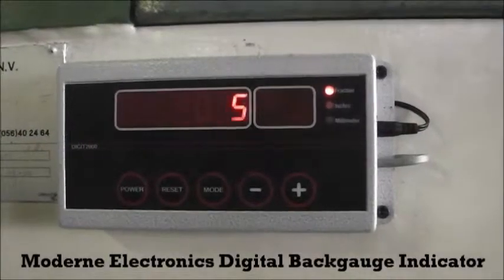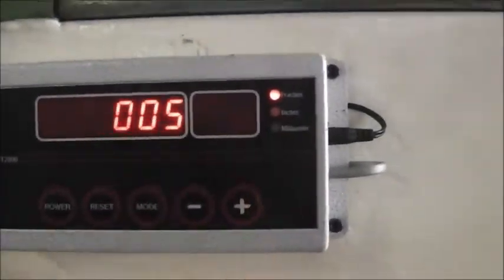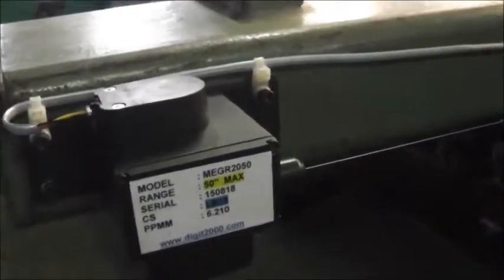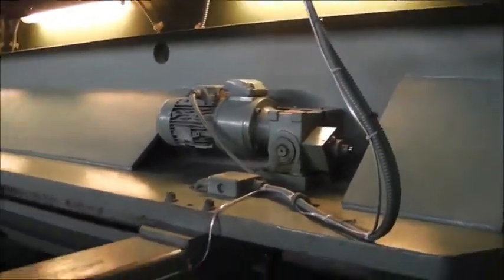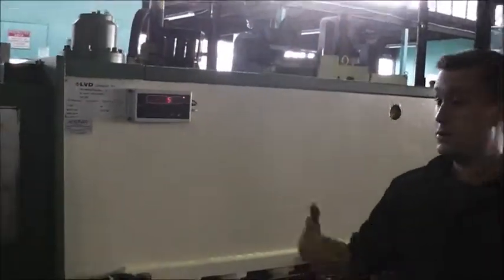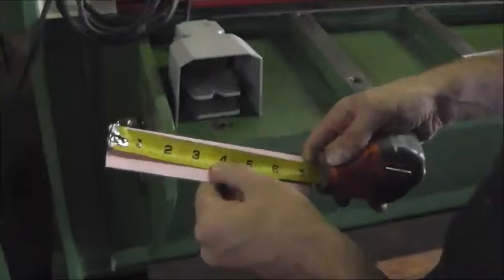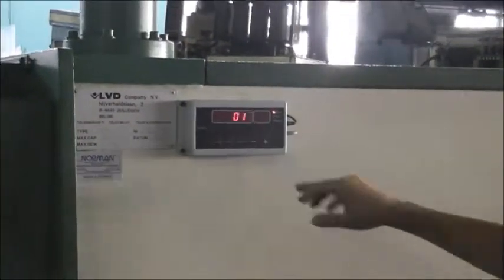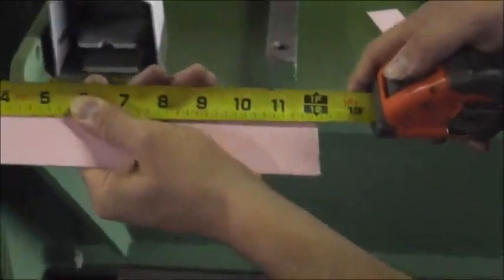DRO - MODERNE ELECTRONICS DIGIT2000 DIGITAL BACK GAUGE INDICATOR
Our review and operating instructions on the Digit2000 digital back gauge indication from Moderne Electronics - Available from 50" to 120" - at Norman Machine Tool Ltd - Since 1955